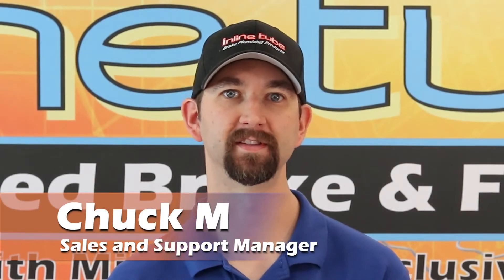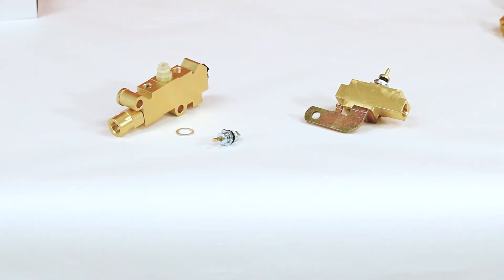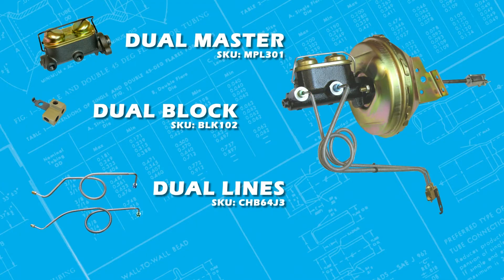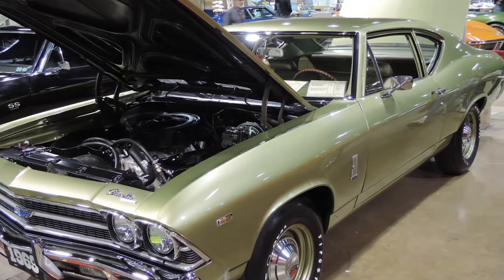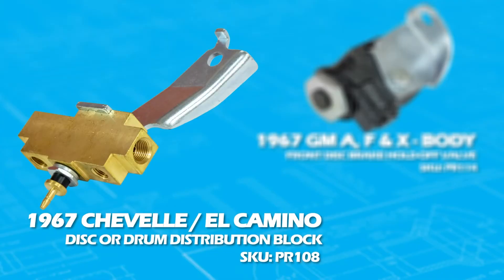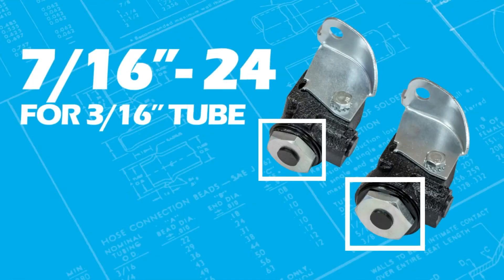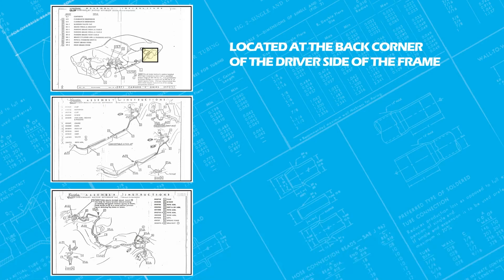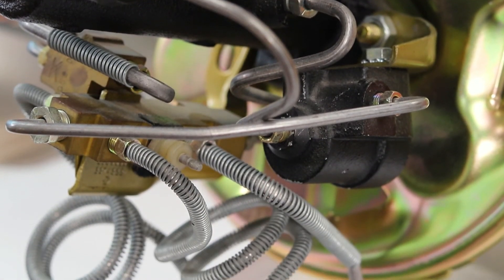How to | Identify and Choose GM Distribution Blocks and Proportioning Valves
In this video, we will show you how to identify and choose the proper distribution block and proportioning valve for your factory restoration or disc brake conversion GM vehicle.

PR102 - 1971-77 GM Front Disc Rear Drum Proportioning Valve

PR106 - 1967 Pontiac Buick Oldsmobile A-Body, 1968-69 All GM A-Body, Disc or Drum Distribution Block

PR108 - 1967 Chevrolet Chevelle El Camino Disc Or Drum Distribution Block

PR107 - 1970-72 GM A-Body Drum Distribution Block 1970 GM A-Body Disc Brake Distribution Block

PR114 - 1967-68 GM A-, F-, & X-Body Front Disc Brake Hold-Off Valve

PR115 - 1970 GM A-, F-, & X-Body Disc Brake Front Hold-Off Valve

PR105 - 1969 GM A- & F-Body Front Disc Brake Hold-Off Valve

PR104E - 1967-69 GM F-body, 1968-69 Chevrolet Nova Hold-Off Valve

MPL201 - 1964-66 GM A-Body Single Reservoir Master Cylinder Drum Brakes

BLK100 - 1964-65 GM A-body Stock Single-Reservoir Master Cylinder Brake Distribution Block

BLK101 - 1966 GM A-body Stock Single-Reservoir Master Cylinder Brake Distribution Block

MPL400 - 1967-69 GM A-body, 67-69 GM F-body, 68-69 X-Body Disc Brake Master Cylinder With Bleeders

BOT03A - 1964-66 GM A-Body Factory Style 9" Brake Booster Without Delco Stamp

BLK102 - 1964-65 GM A-body Dual-Reservoir Master Cylinder Brake Distribution Block, 1pc

CHB64J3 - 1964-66 GM A-Body Dual Master Cylinder Power Disc Conversion MC Lines, 2pc OE Steel

BLK102LPK - 1964-65 A-Body Dual Master Conversion Kit 4 Wheel Power Drum Brakes